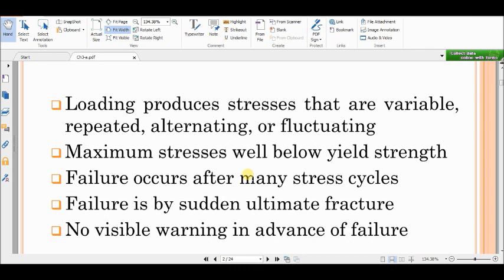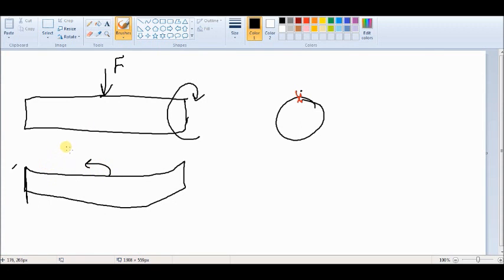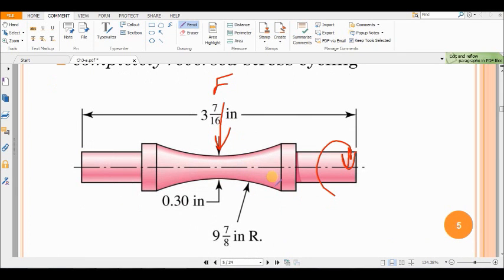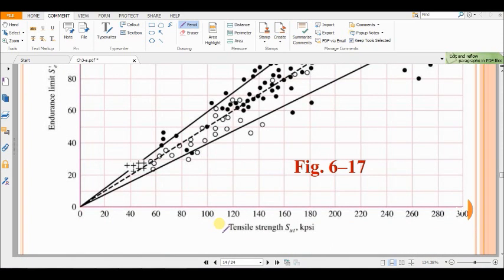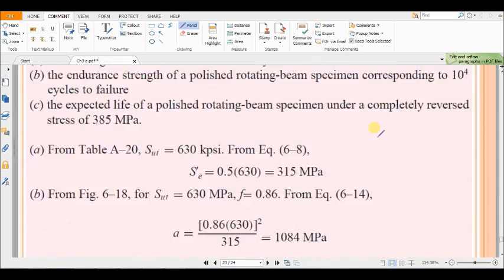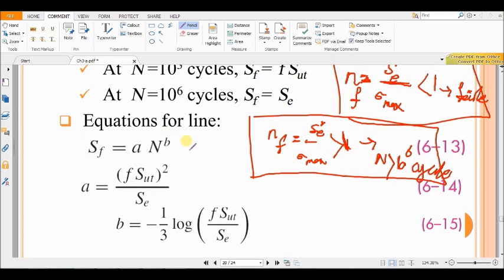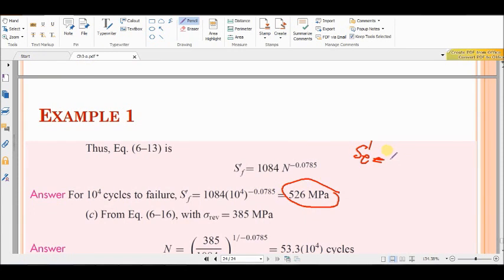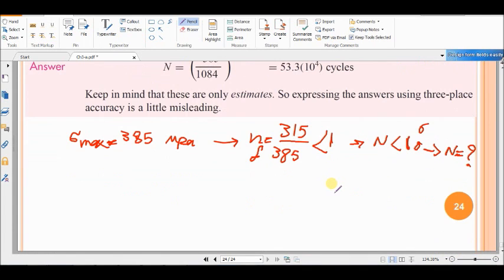Dynamic load, Fatigue failure, endurance strength, Chapter 3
Shigley's Mechanical Engineering Design, Chapter 3

Chapters:

0:00 - 4:00 - Fatigue failure
4:01 - 12:56 - Completely reversed stress
12:57 - 23:08 - Endurance/fatigue strength
23:09 - 31:30 - Fatigue safety factor
31:31 - 41:28 - Example 1